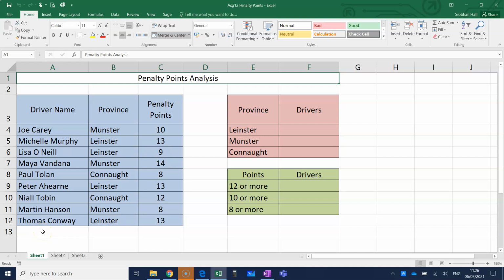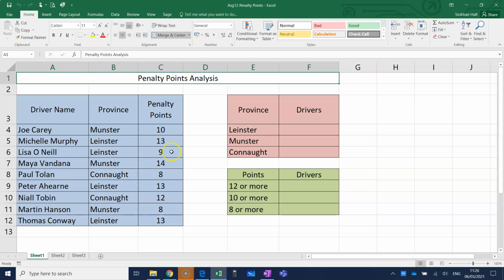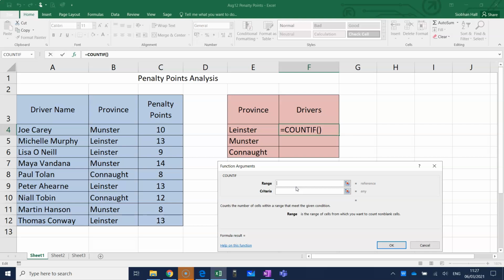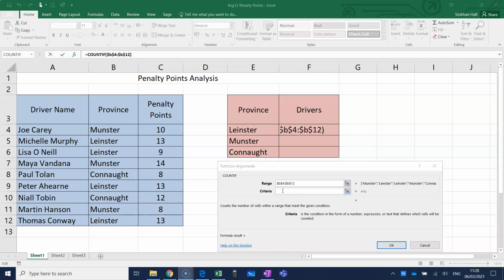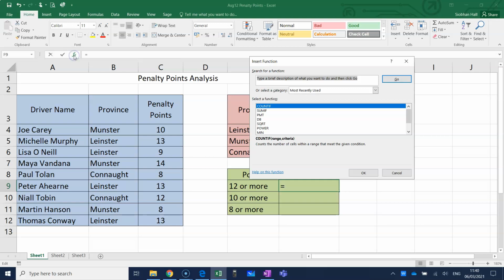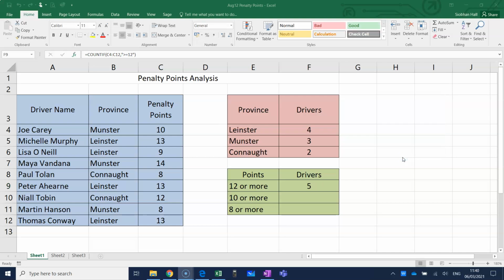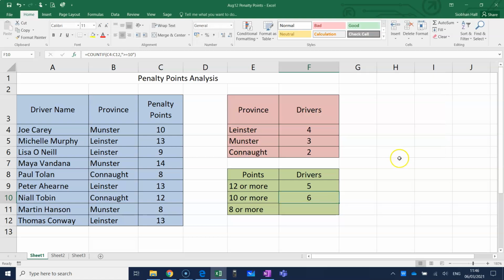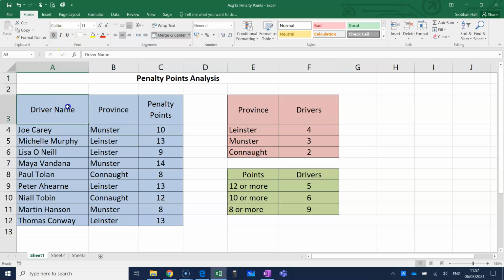ch2 p67a Asg12 Penalty Points